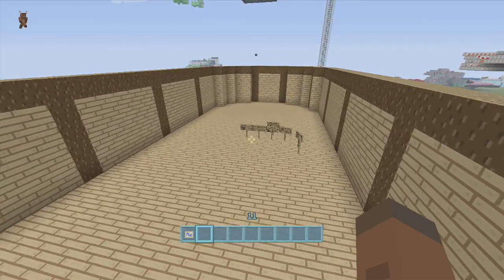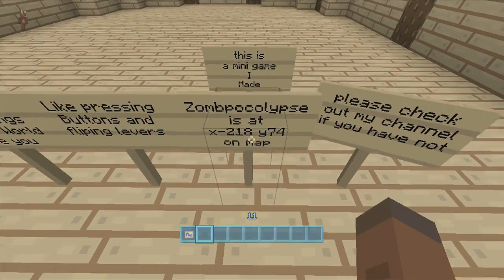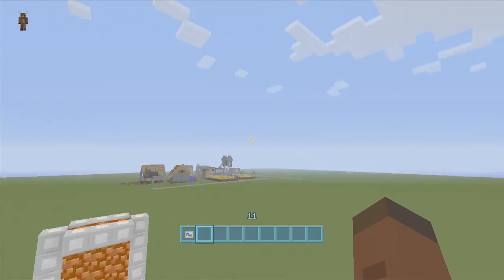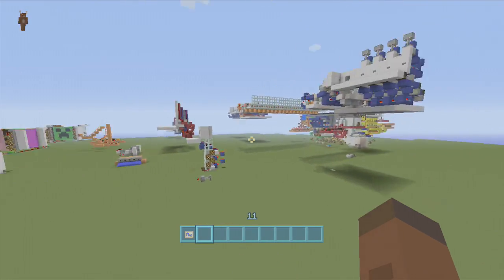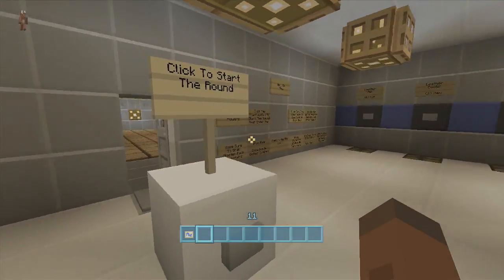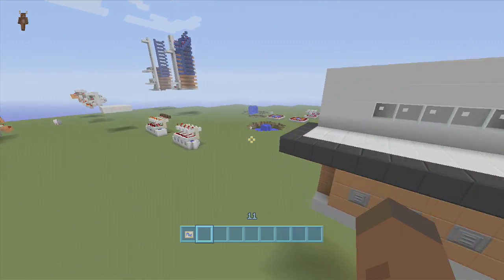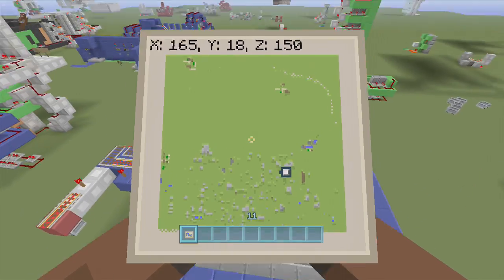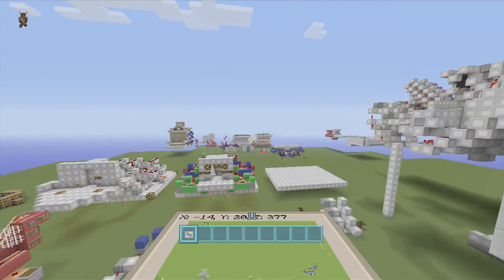Redstone World + Zombpocolypse Download "5000 Subscriber Special!" (Minecraft Xbox)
Wow guys 1000 subscribers in just 2 weeks flat... Just amazing =p I hope you enjoy my redstone world and have fun on Zombpocolypse!